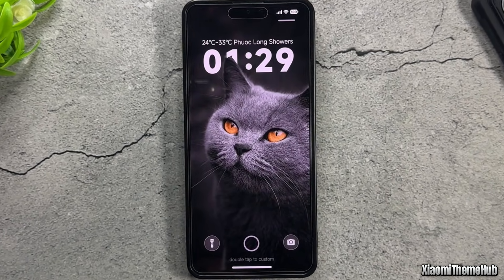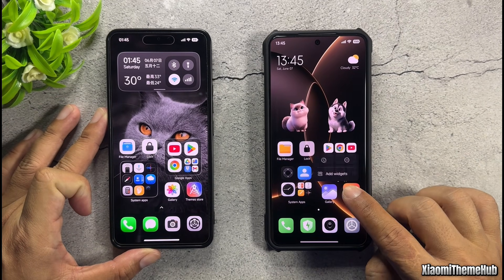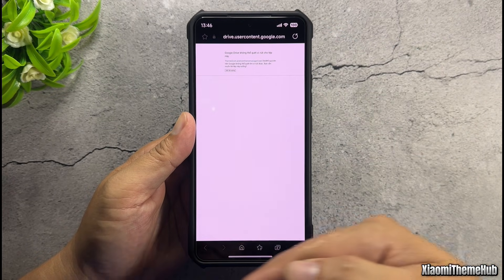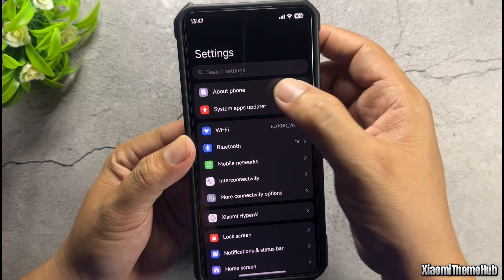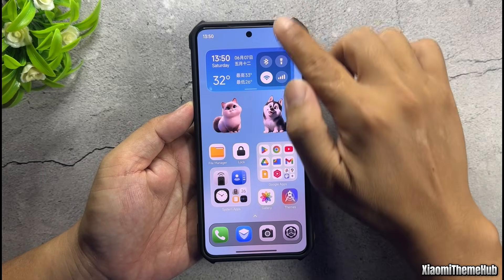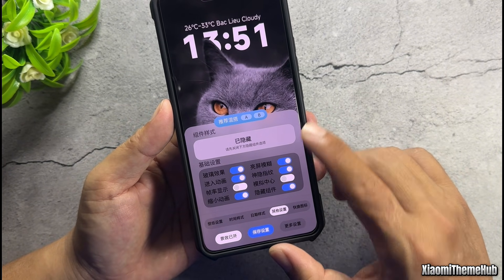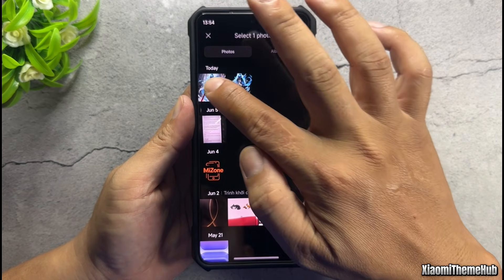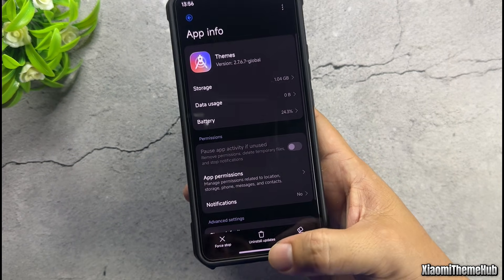Install Brand New iOS Style Chinese Theme for Global Devices | Xiaomi Theme Hub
Install Brand New iOS Style Chinese Theme for Xiaomi Global Devices
In this video, I’ll show you how to install a brand-new iOS-style Chinese theme on any Xiaomi global device without needing a China ROM or root. This theme brings a fresh Apple-style interface including icons, Control Center, and lock screen to your Xiaomi phone.
Watch the full tutorial and upgrade your device’s look today!
Enable New Global Pets & Super Widget For Xiaomi Without Back Up File | Xiaomi Theme Hub